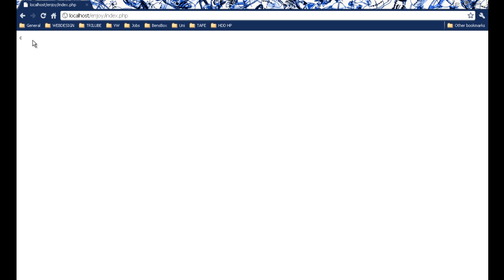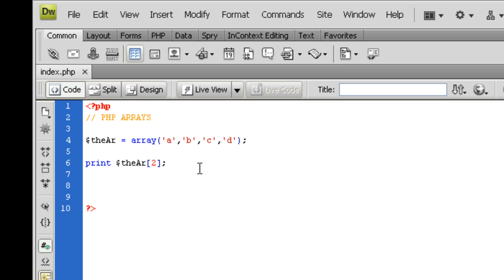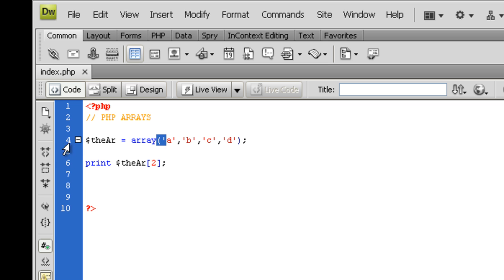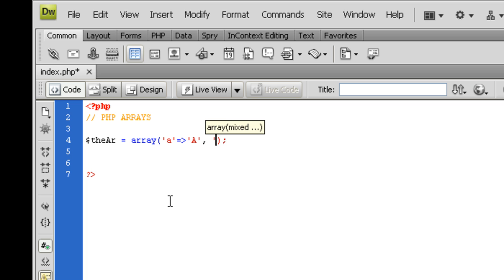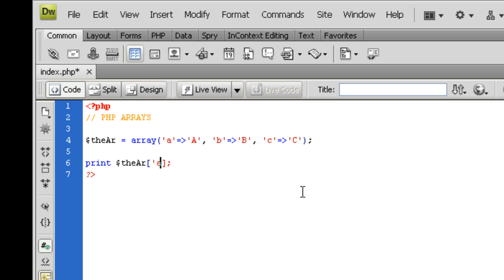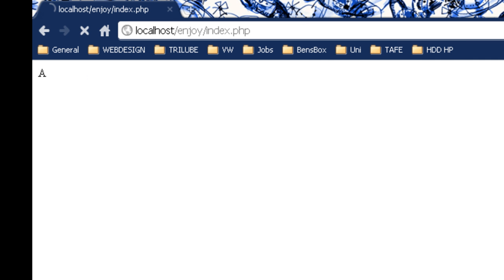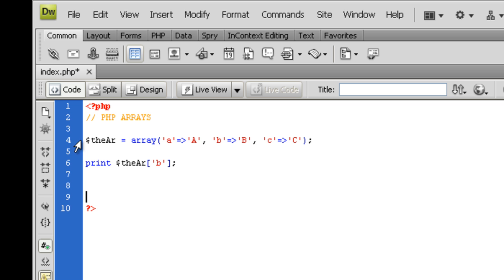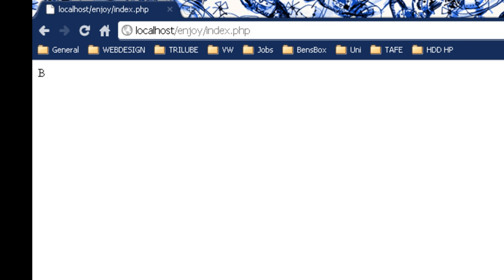PHP Tutorial - Arrays tutorial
In this tutorial from Ben'sBox, you will learn how to create PHP arrays and how to call items from that array.